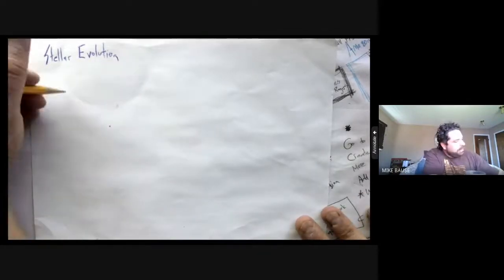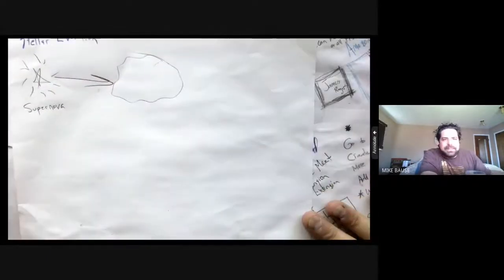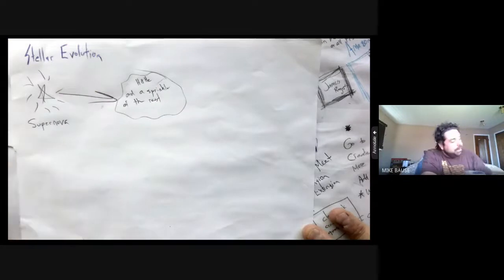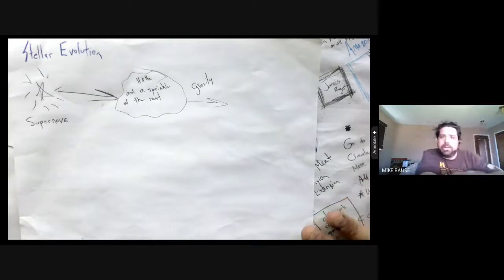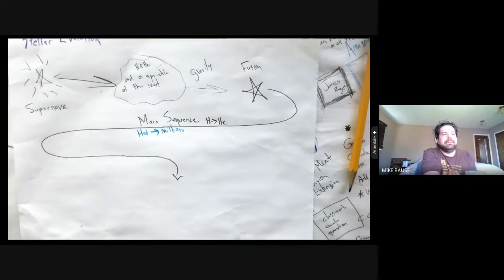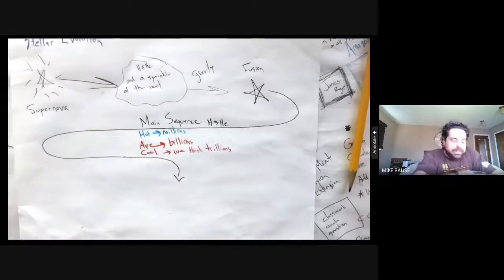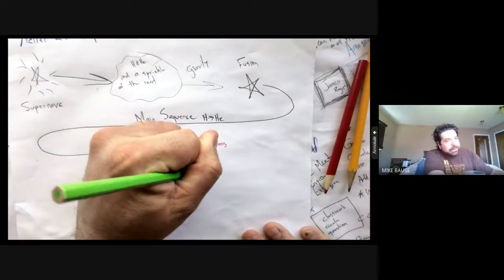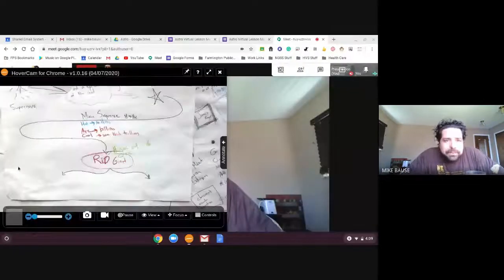Stellar Evolution pt 1